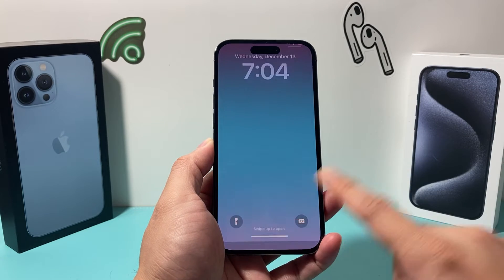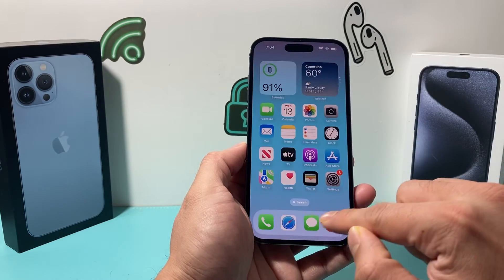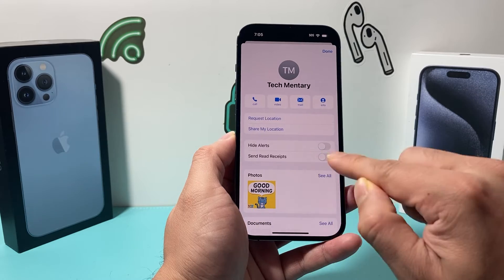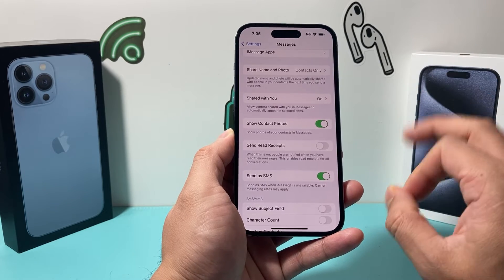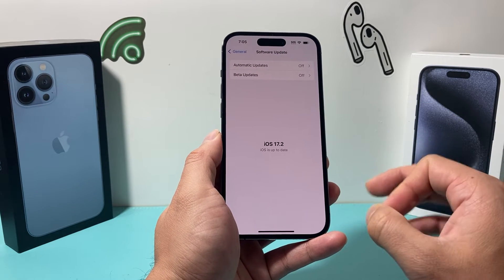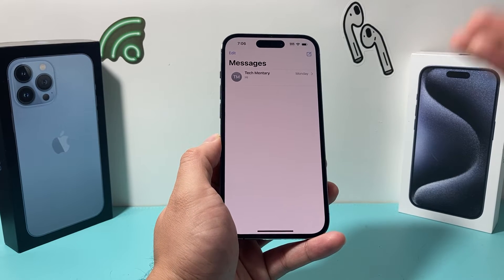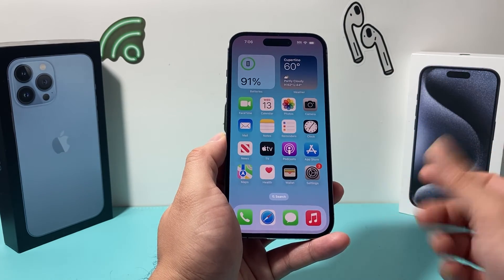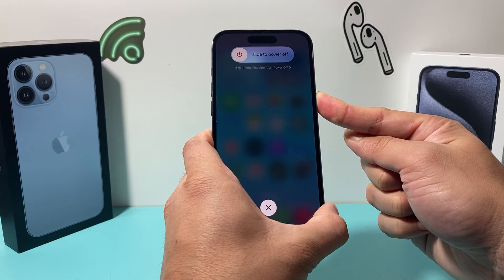Read Receipts Turned Off But Still Showing on iPhone (FIXED)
Read receipts turned off but still showing? There's few settings you need to adjust so that your read receipt is not sent when you open a message on your iPhone. In this video we show you how to fix this problem on your iPhone so message read time does not show the other people.